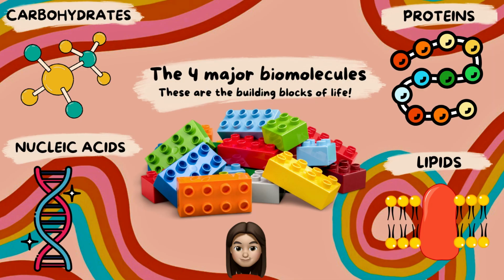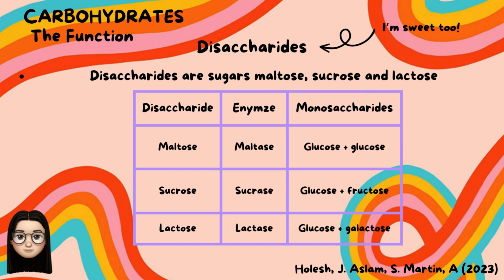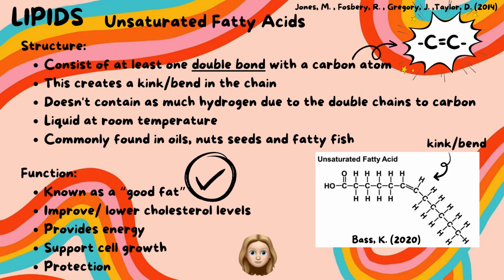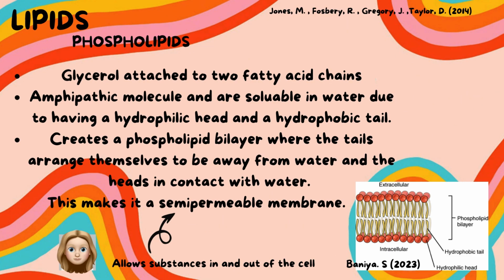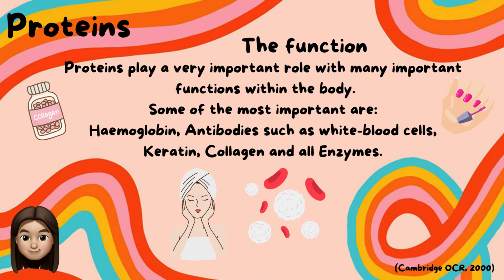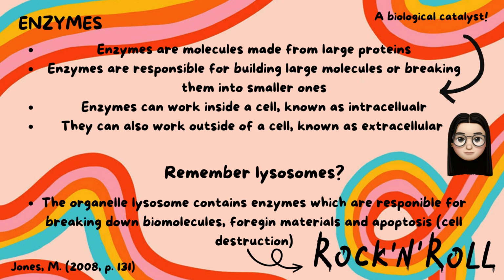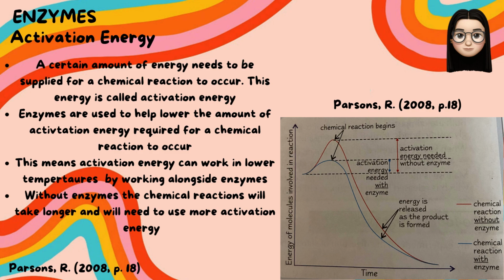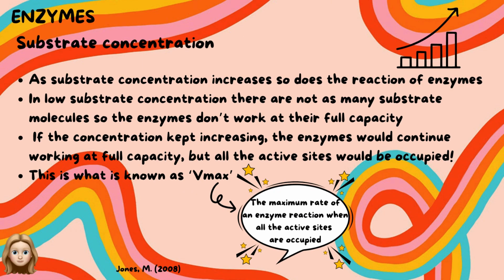Biochemistry by Evie, Naomi and Alice